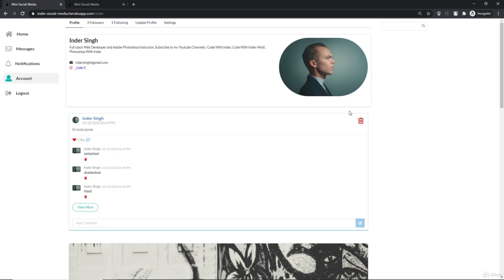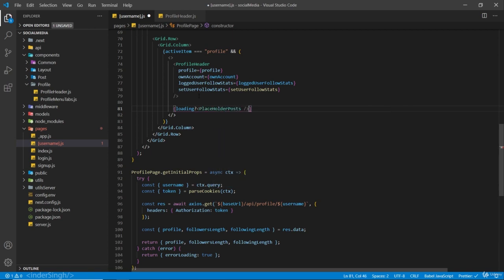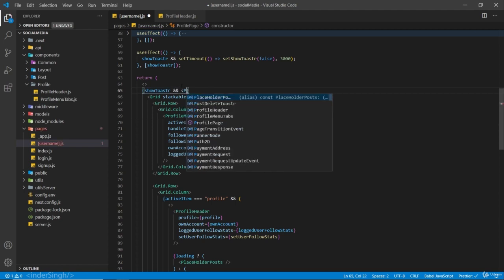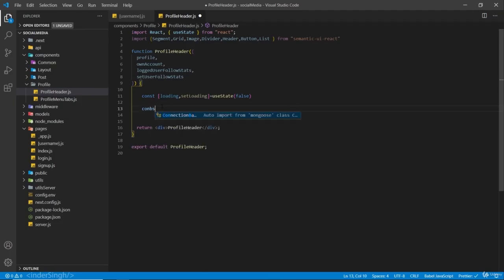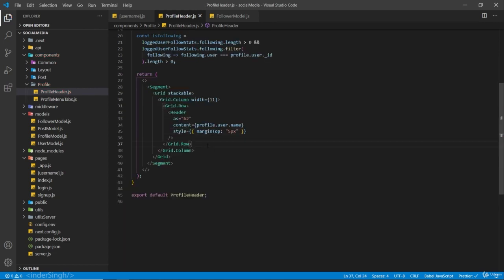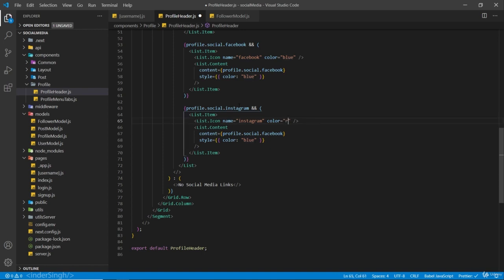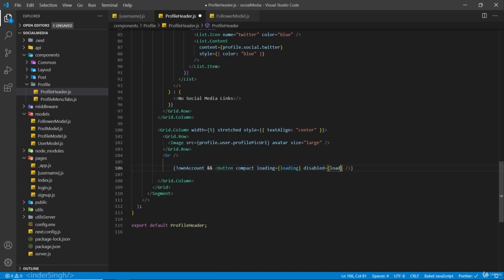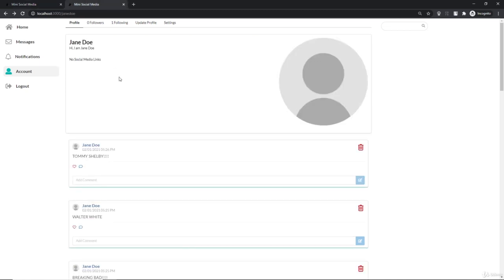44 ProfileHeader Component